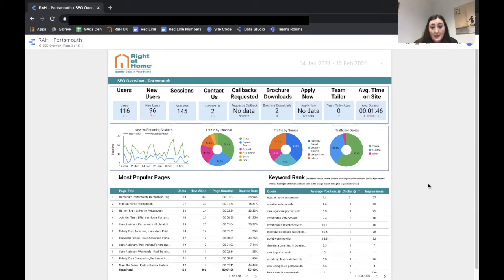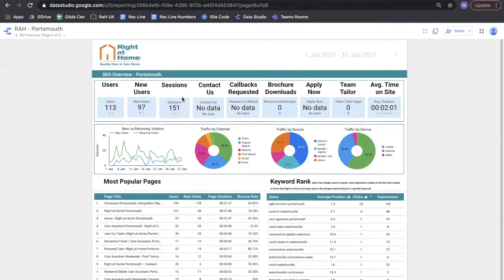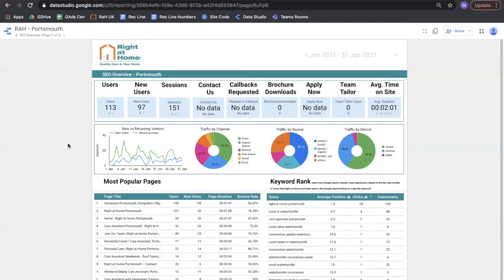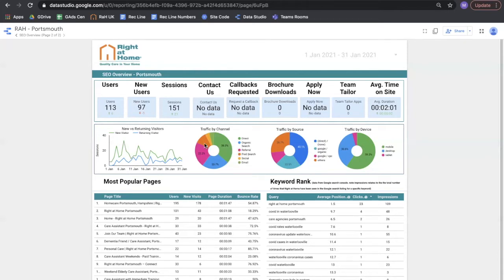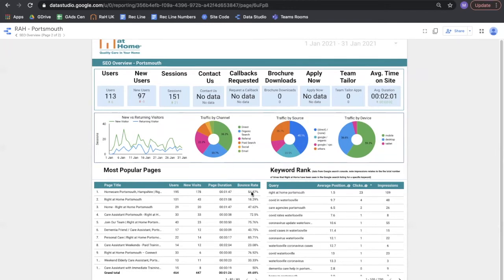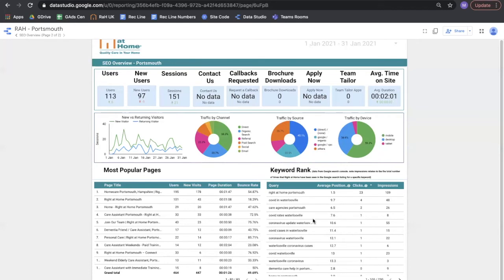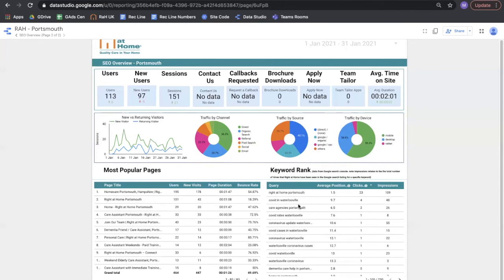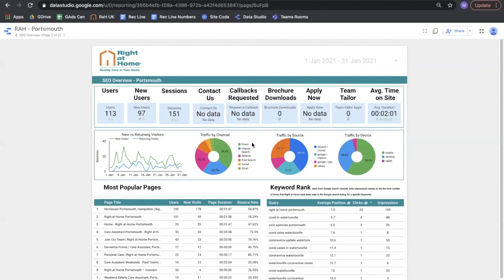Google Data Studio Introduction to your SEO dashboard